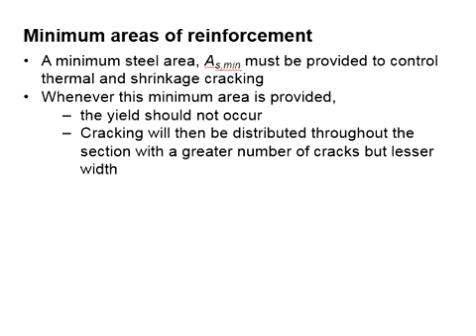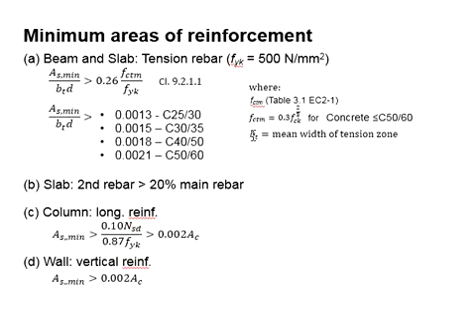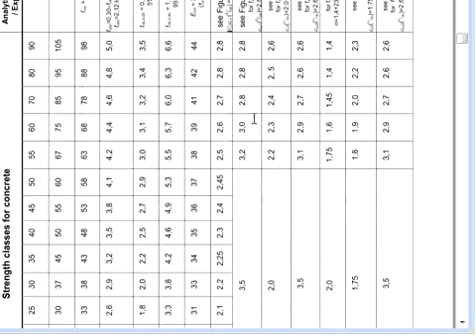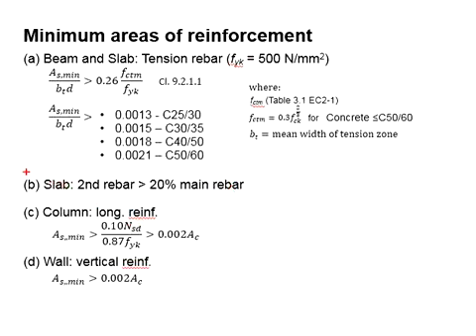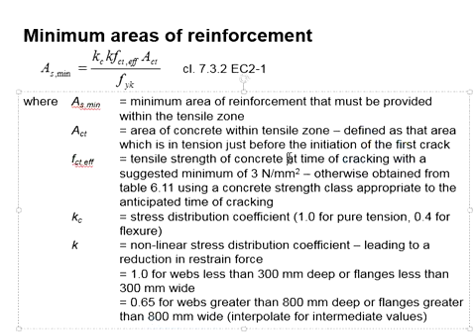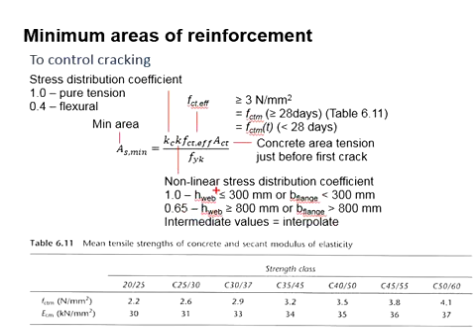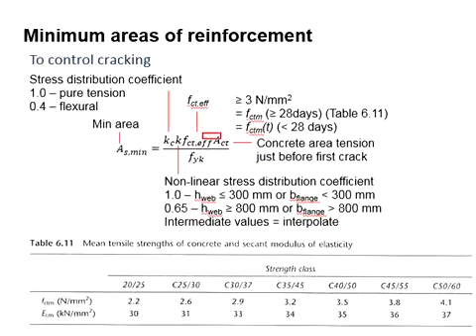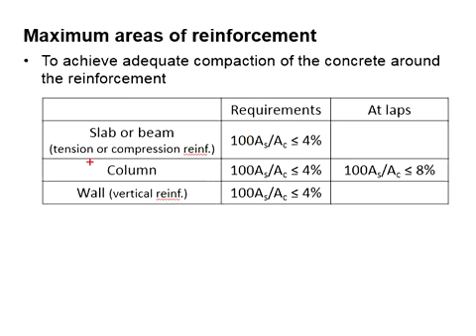6.12 Minimum and maximum area of reinforcement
Determine the minimum and maximum area of reinforcement in the reinforced concrete section.